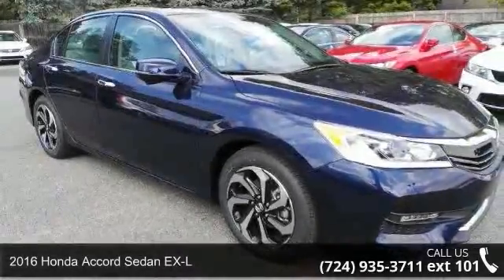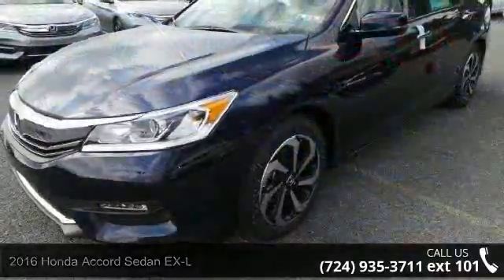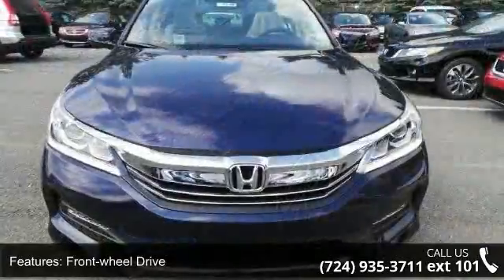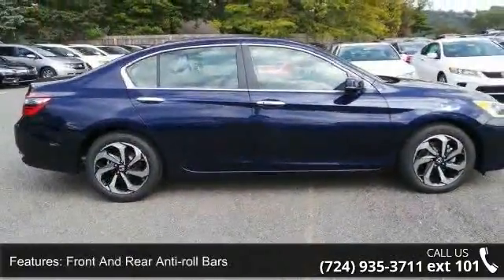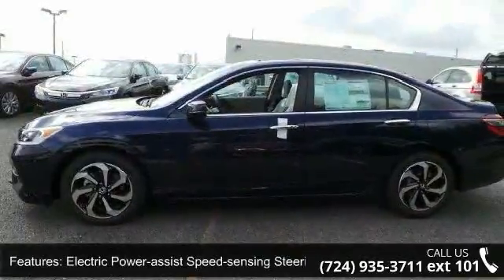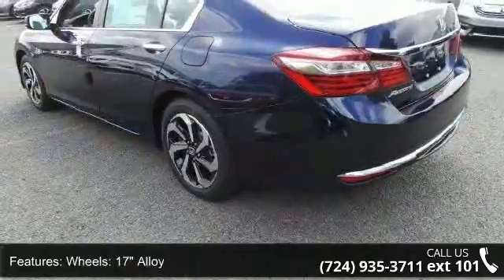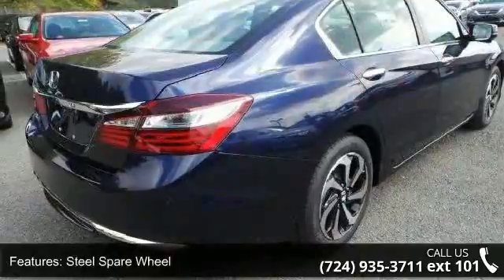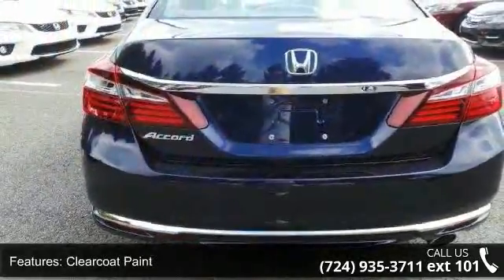2016 Honda Accord Sedan EX-L - Baierl Honda - Wexford, PA...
With refined new styling in the front and the rear, you've never seen an Accord like the redesigned 2016 edition. Elegant redesigned taillights make a bold statement while available LED fog lights help in low-visibility situations. The Accord's interior is luxuriously appointed with updated accents and innovative technology. Dual-zone automatic climate control comes standard while the available leather-trimmed seats offer a sophisticated look and luxurious feel along with the comfort of a 10-way power driver's seat. The standard 8-inch high-resolution screen in the dashboard displays information relating to music and phone calls (Bluetooth and SMS text message compatibility comes standard). Opt for the upgraded system with a 7-inch touchscreen display audio with HondaLink where you can touch, pinch and swipe like a smartphone to access the available features.